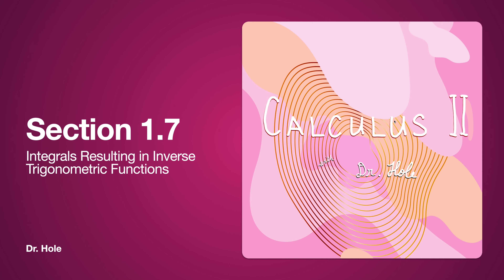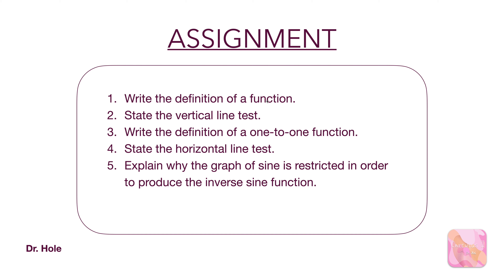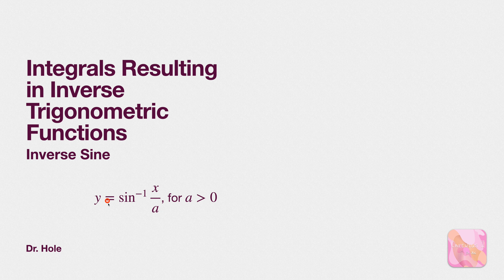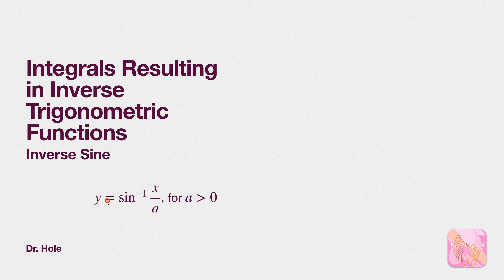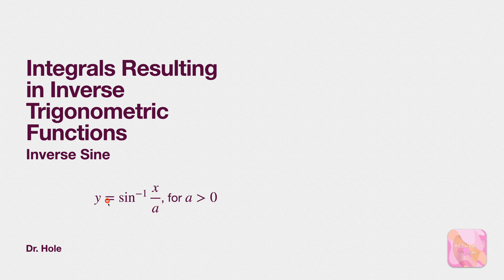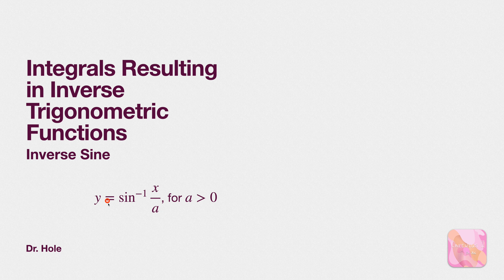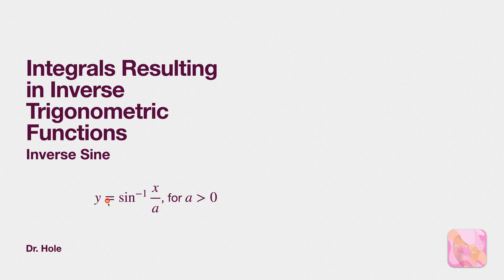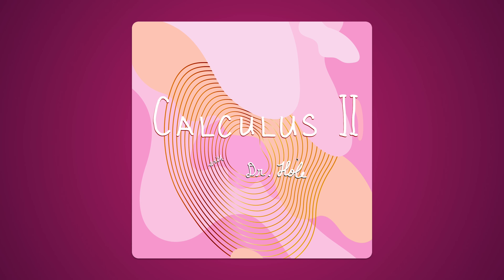1 7 Integrals involving inverse trigonometric functions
1.7 Integrals Resulting in Inverse Trigonometric Functions

TOPICS
- Integration Formulas Resulting in Inverse Trigonometric Functions
- Integrals that Result in Inverse Sine Functions
- Integrals Resulting in Other Inverse Trigonometric Functions

VOCABULARY
function
one-to-one function
inverse function
one-to-one property
Pythagorean identity